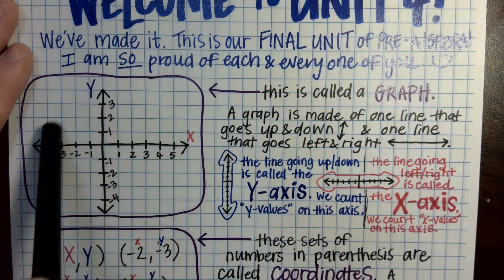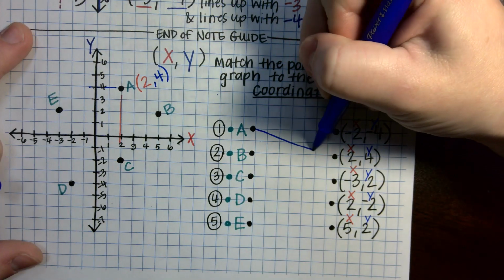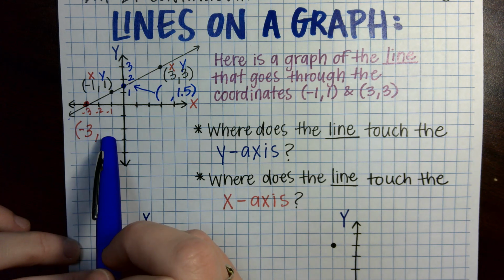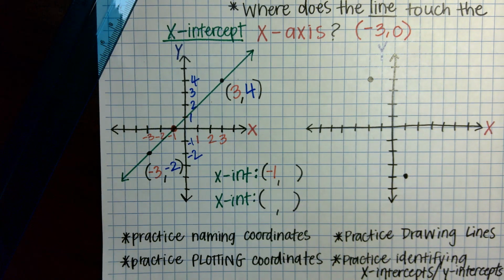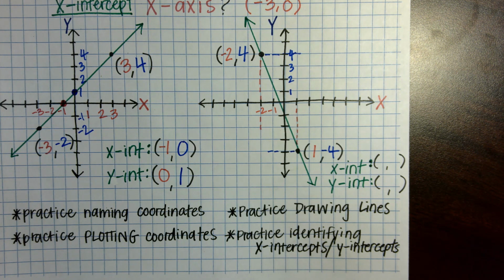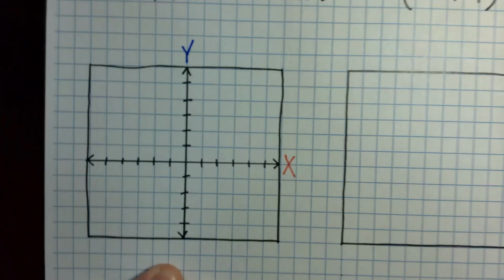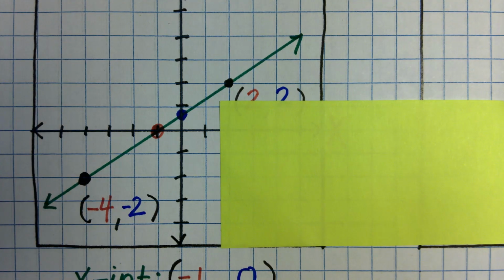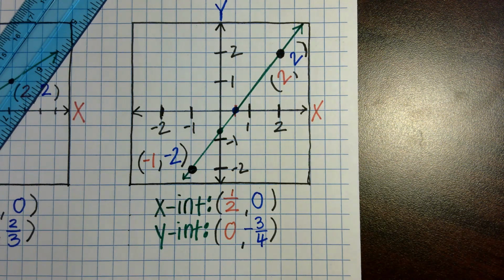Day 27 period 1 Pre-Algebra UNIT 4- Graphing Coordinates